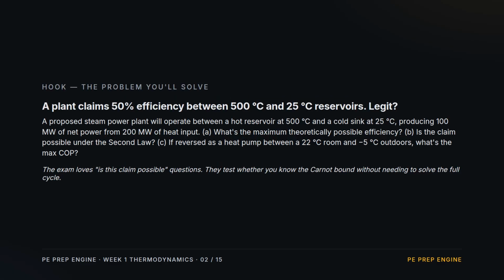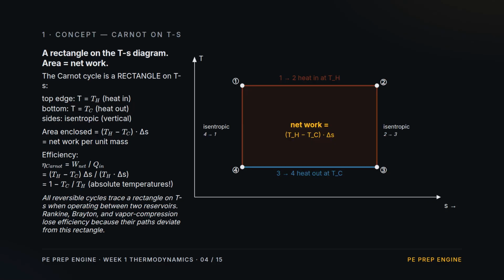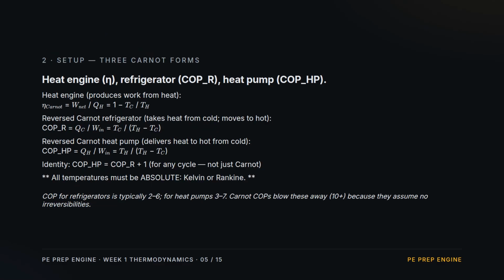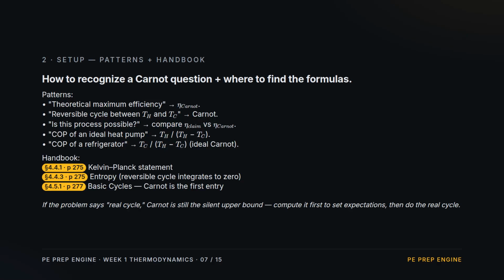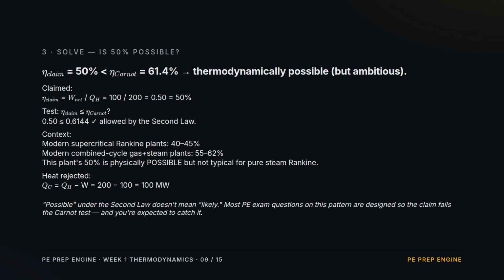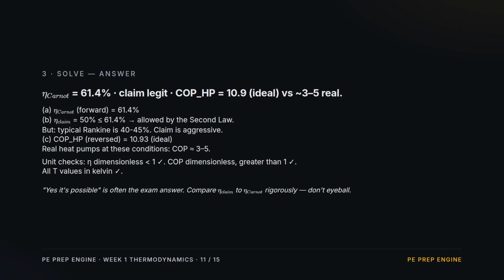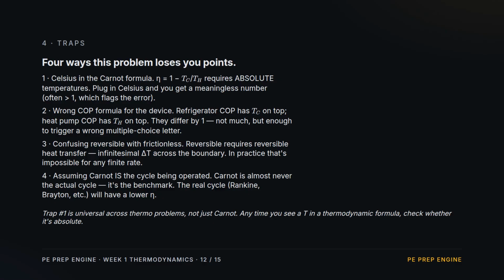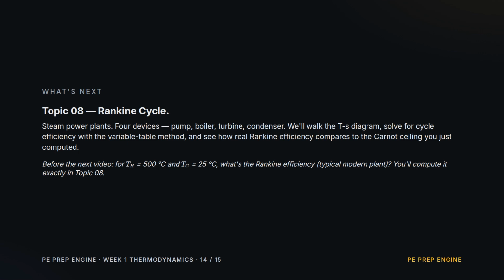Carnot & Reversible Cycles — Week 1 Thermo Course | PE Mechanical TFS Exam Prep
Carnot & Reversible Cycles — Week 1 Thermo Course (Lesson 07 of 11)

  • The Carnot cycle as a four-process reversible cycle (two isotherms + two isentropic legs) and its rectangle on the T-s diagram
  • The two Carnot principles: all reversible cycles between the same reservoirs share η, and no irreversible cycle can exceed η_Carnot
  • Three Carnot forms: heat-engine η = 1 − T_C/T_H, refrigerator COP_R = T_C/(T_H − T_C), heat-pump COP_HP = T_H/(T_H − T_C)
  • The identity COP_HP = COP_R + 1 for any cycle, and absolute-temperature requirement (Kelvin or Rankine)
  • Worked claim-check problem: is a 50% plant between 500°C and 25°C reservoirs thermodynamically possible? Plus a reversed-Carnot heat pump example
  • Why Carnot is the silent upper bound for every Rankine, Brayton, and vapor-compression problem

  • §4.4.1 · p 275 — Kelvin–Planck statement
  • §4.4.3 · p 275 — Entropy
  • §4.5.1 · p 277 — Basic Cycles (Carnot)